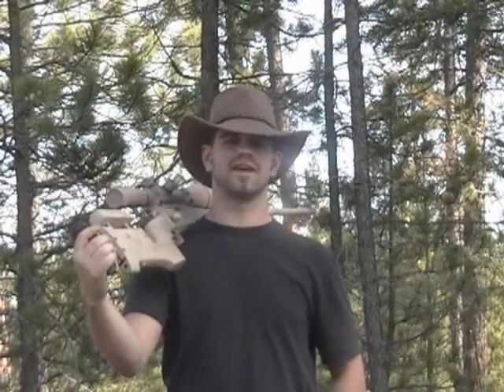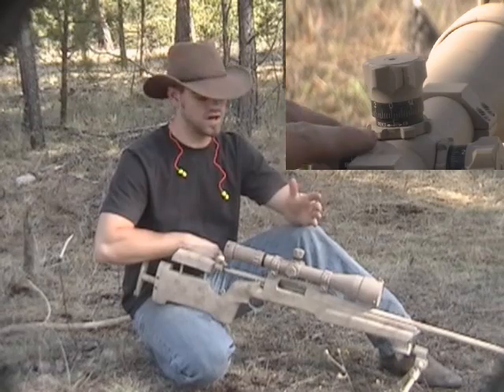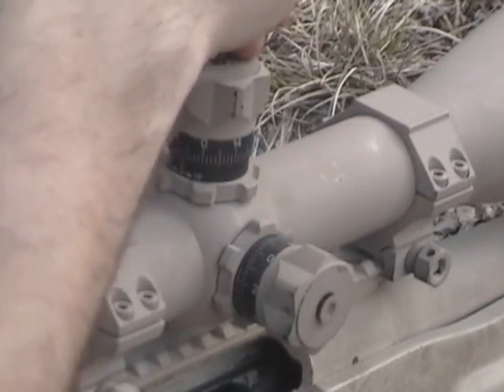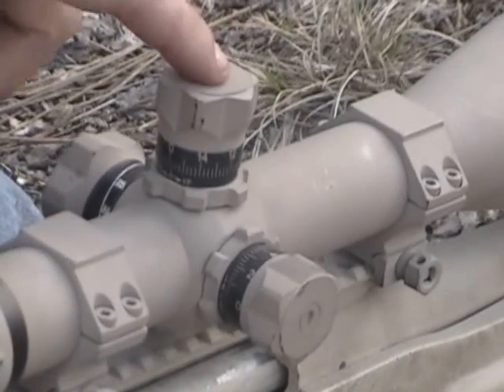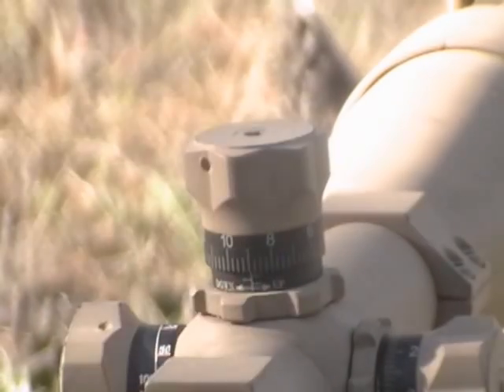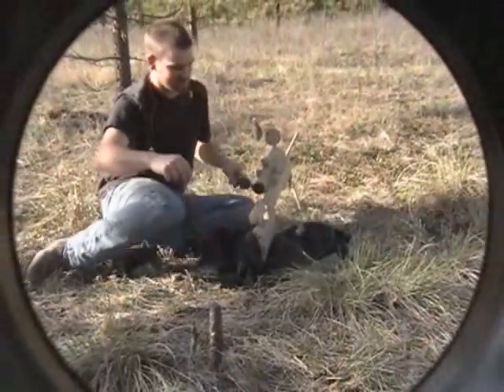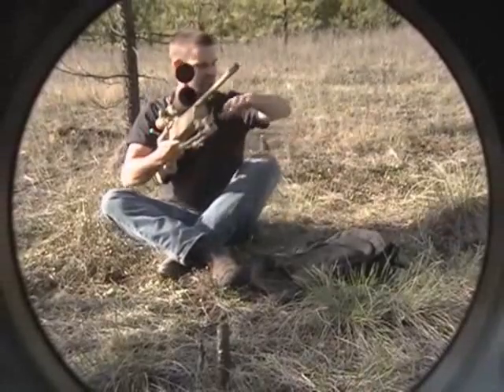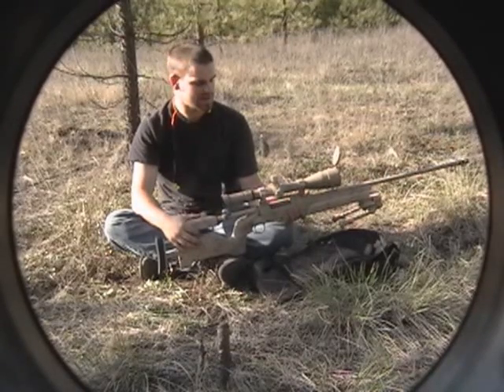"Long Range Shooting" how to use your scope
I explain how to setup and use your scope for shooting long range